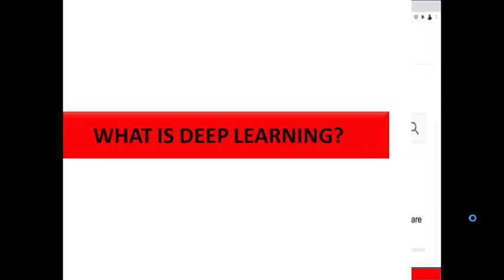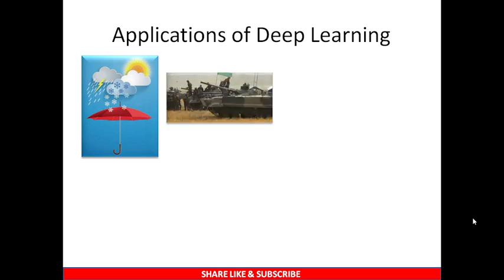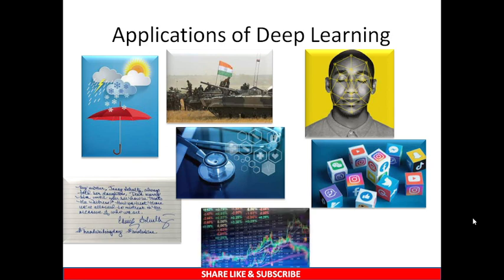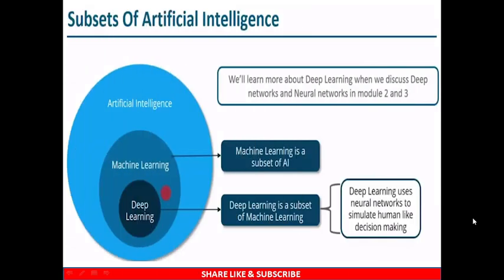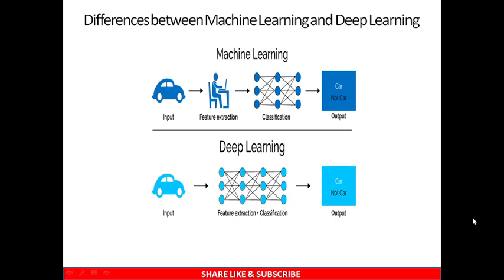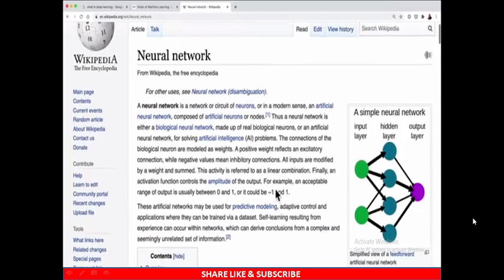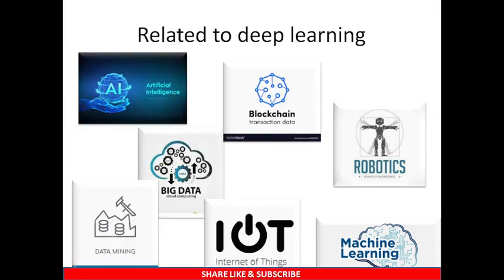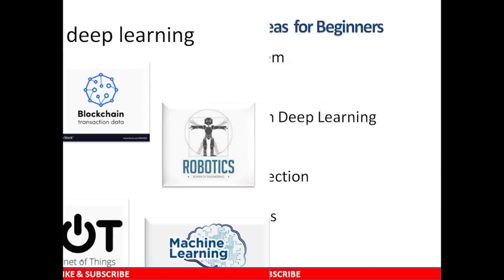DEEP LEARNING INTRODUCTION - PART 1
Deep learning is a machine learning technique that teaches computers to do what comes naturally to humans: learn by example. ... In deep learning, a computer model learns to perform classification tasks directly from images, text, or sound.